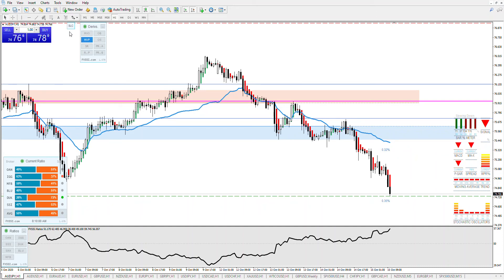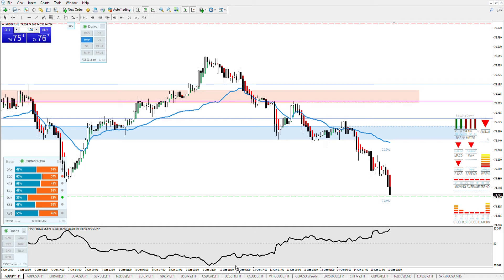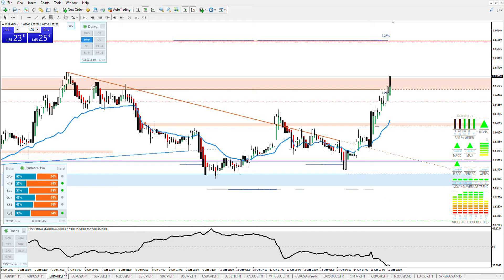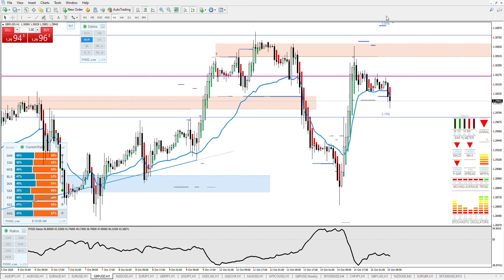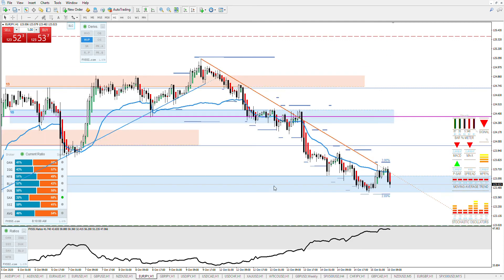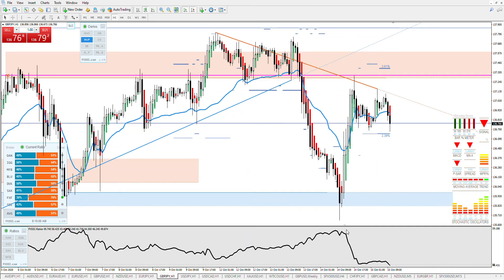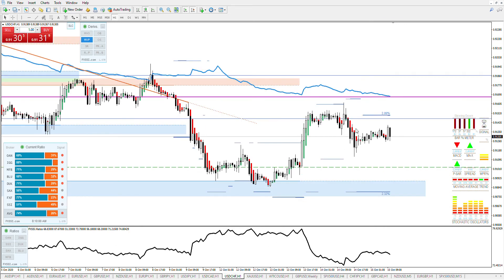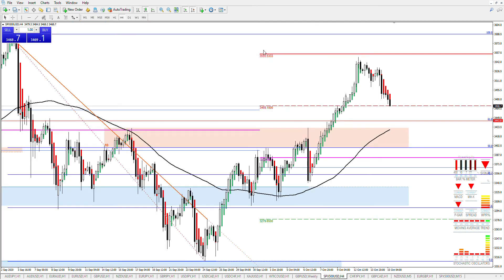Sentiment forex update for 15th October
t.me.quasidb